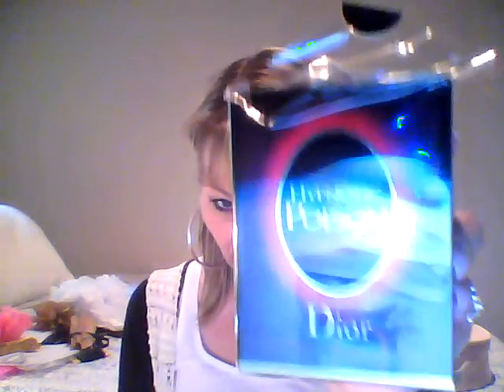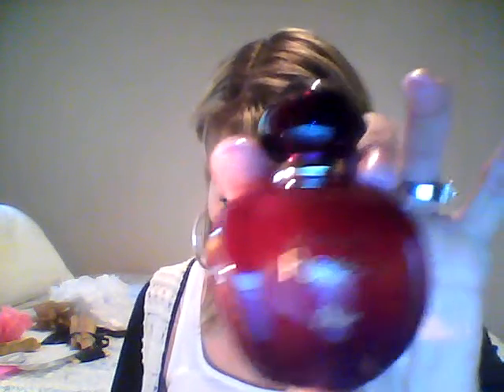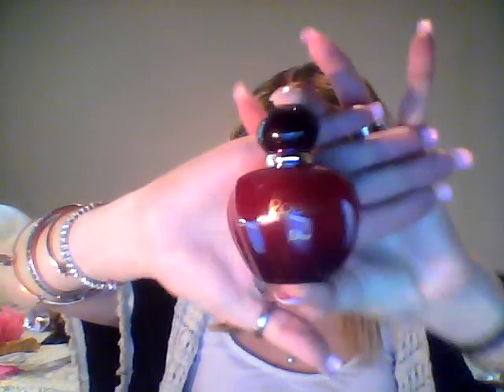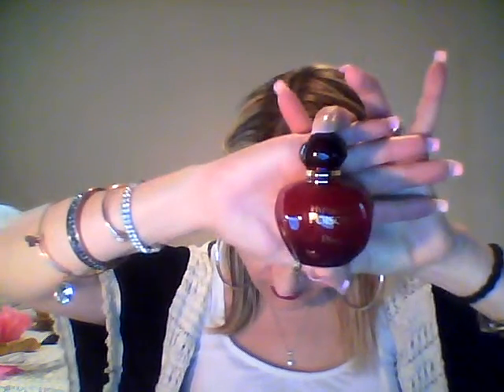MY BIRTHDAY FRAG REV....Dior Hypnotic Poison!!!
This frag I have always seemed to come back too in the fall, it is so sensual, and romantic and holds for hours,  My Mother started me on it and we were both hooked!  A sweet an complete set of pearls from Helzberg Diamonds!